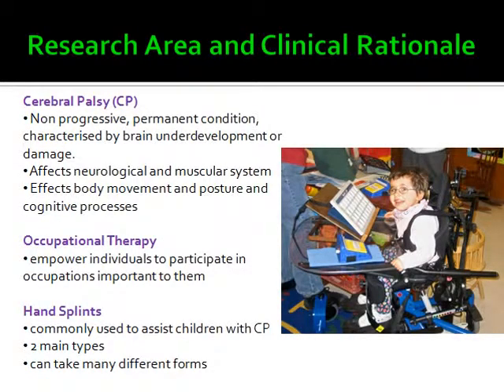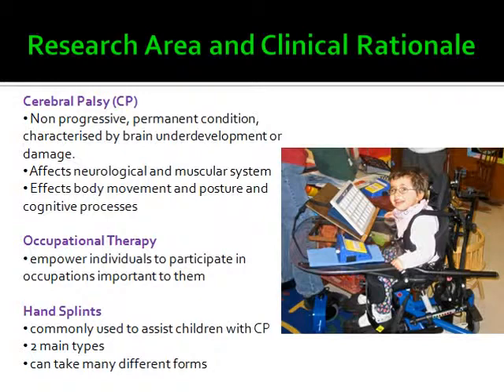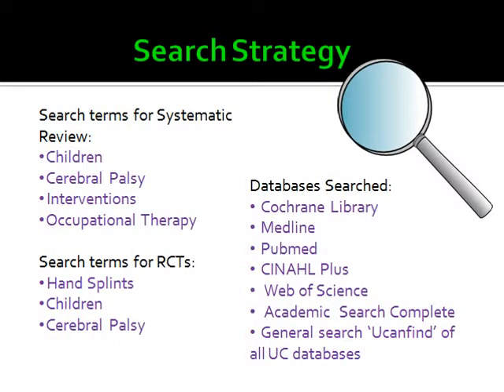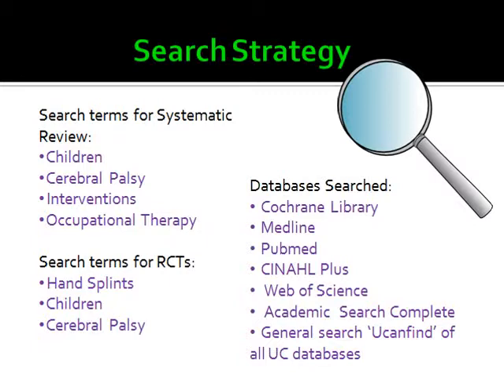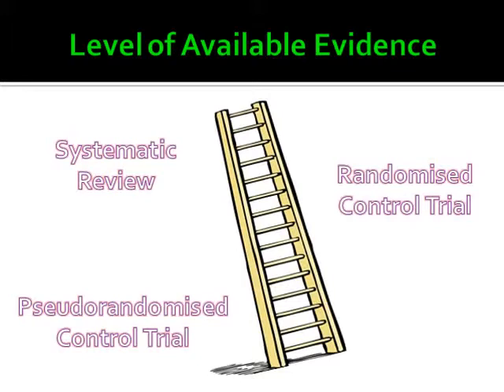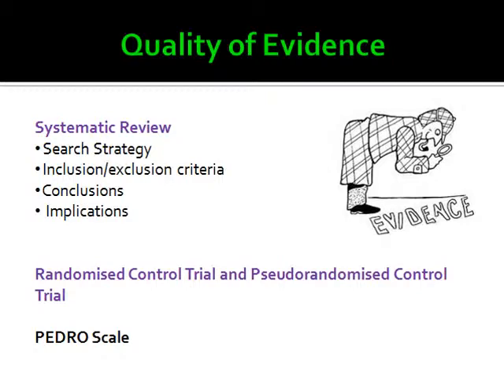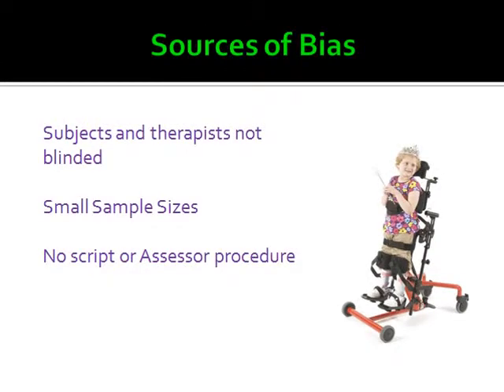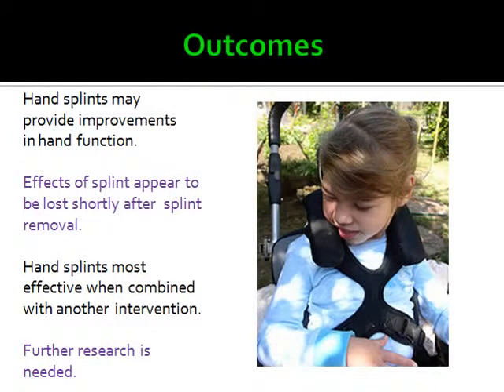Effect of Hand Splints on Children with Cerebral